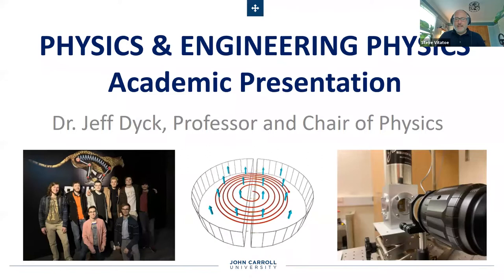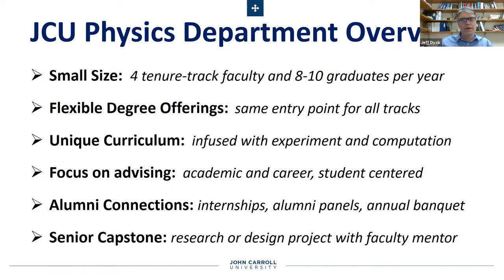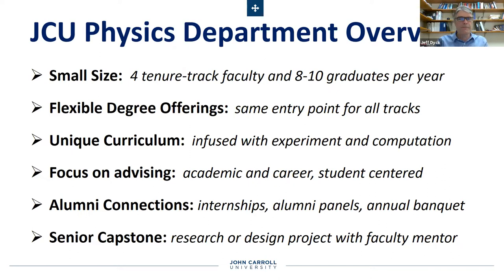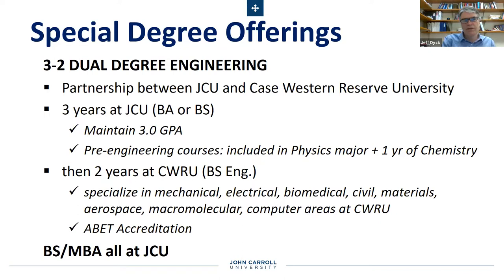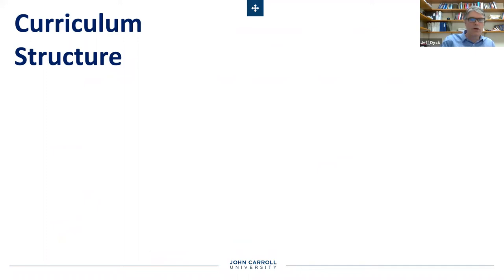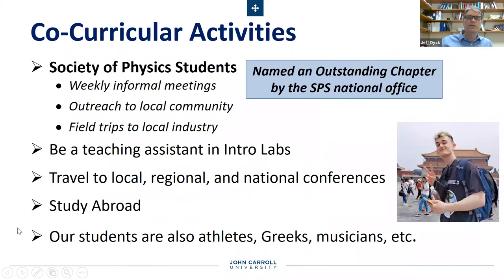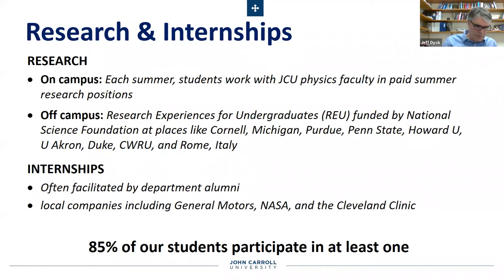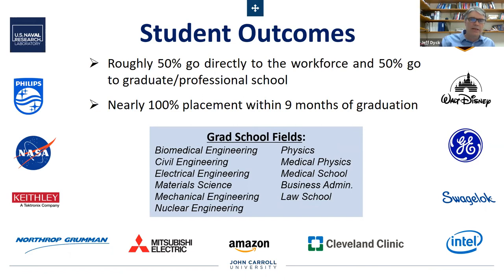Physics and Engineering Physics Academic Breakout Session